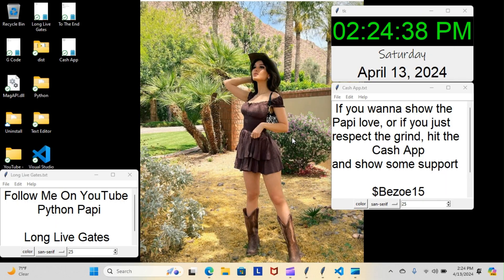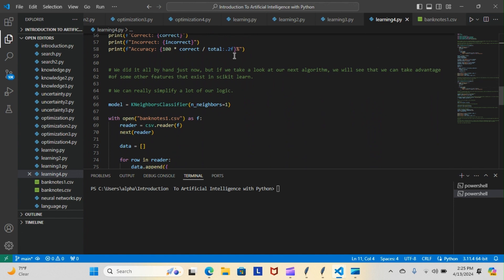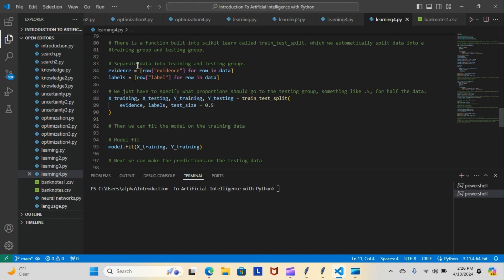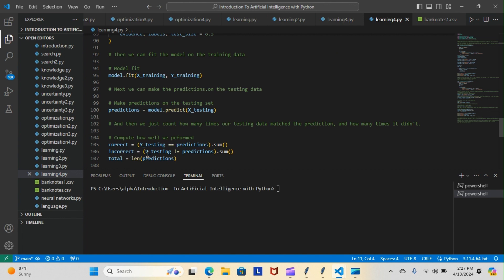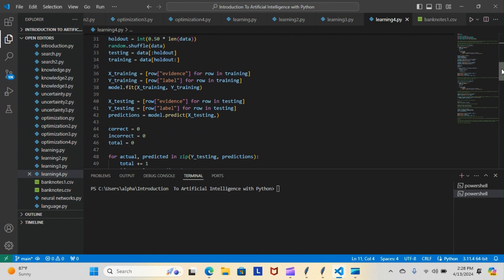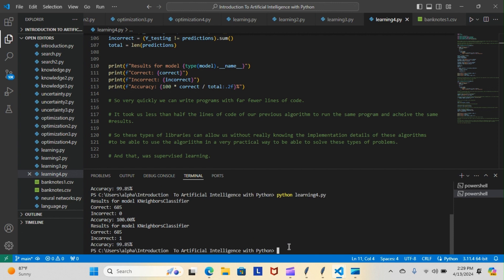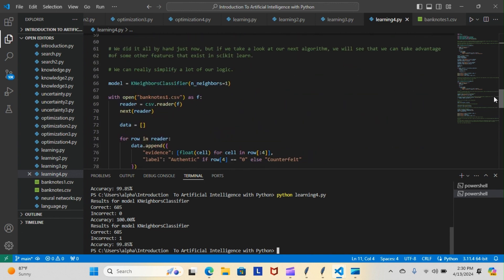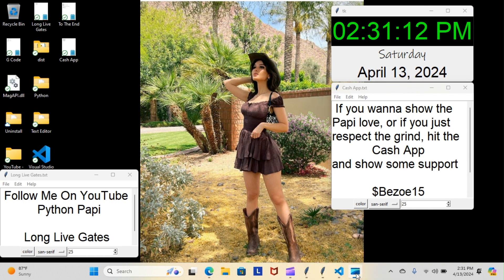Python Papi / Introduction To Artificial Intelligence With Python Day 79